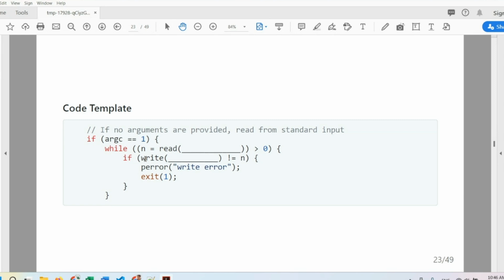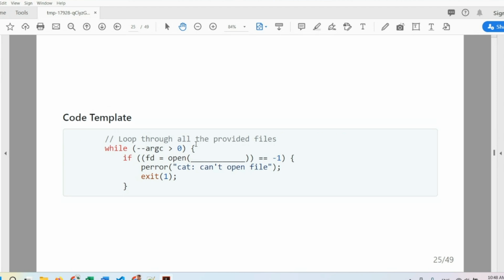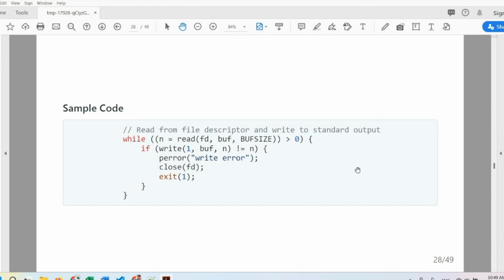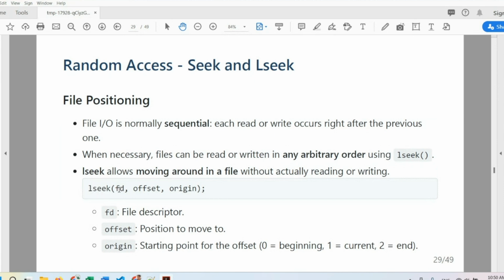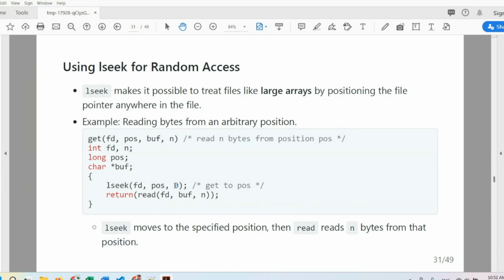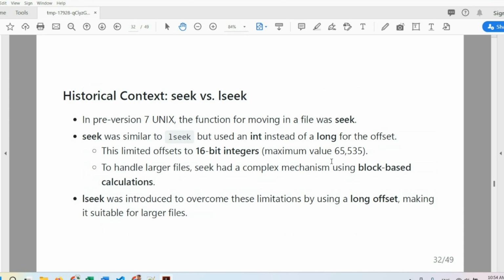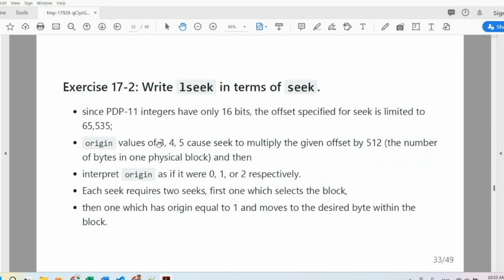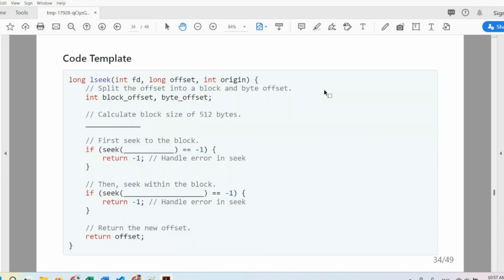Lecture 17 part 2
Random Access- Seek and Lseek.
Example of lseek.
Using lseek for Random Access.
Exercise 17-2 : Write lseek in terms of seek.